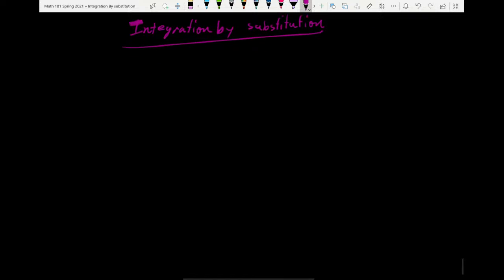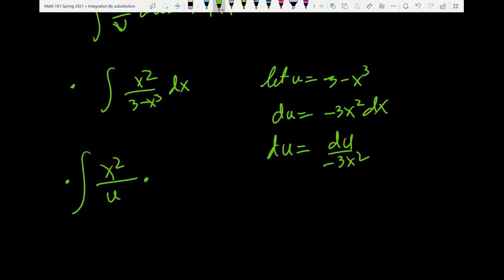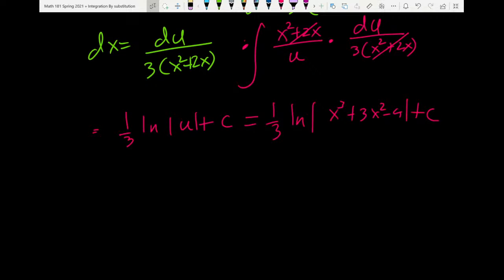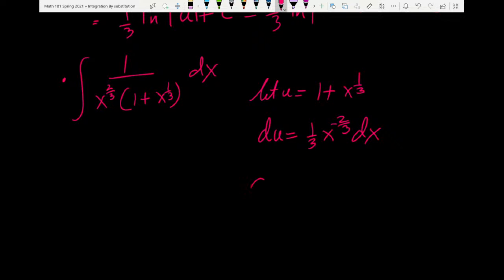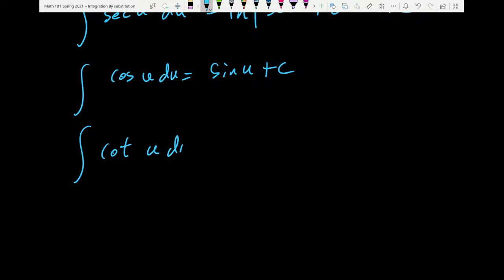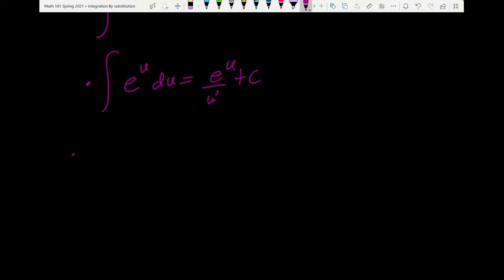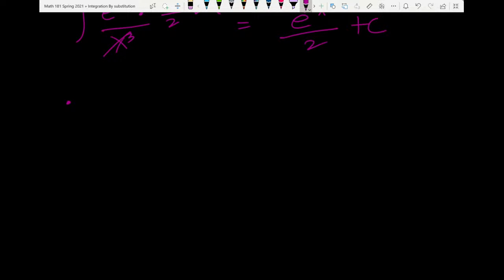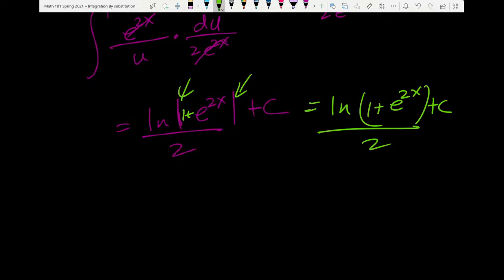Math 181 Integration by substitution pt 3 spring 2021